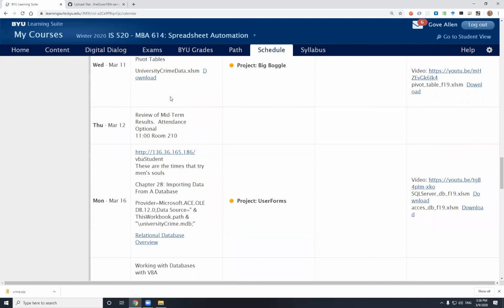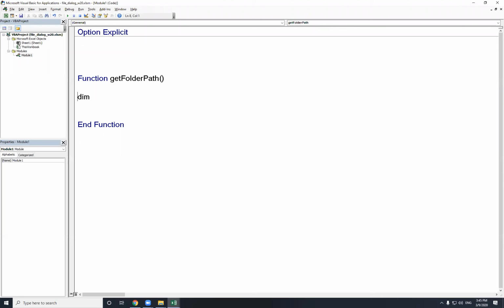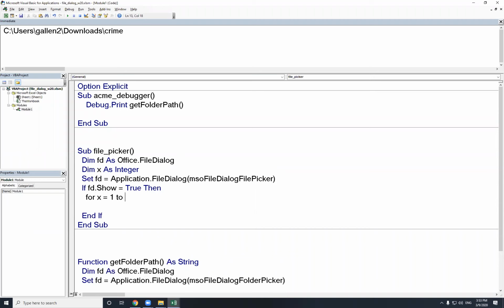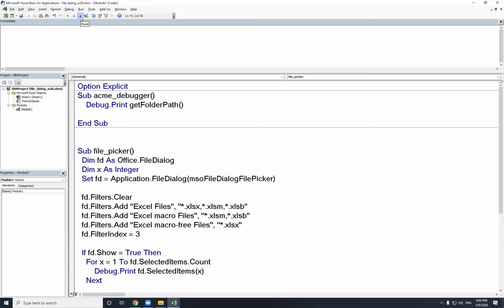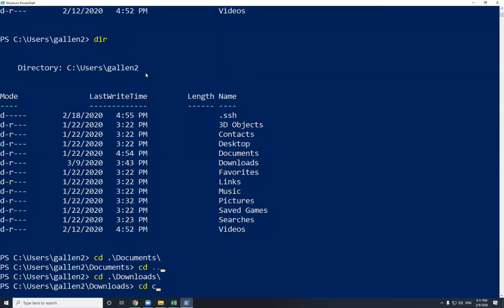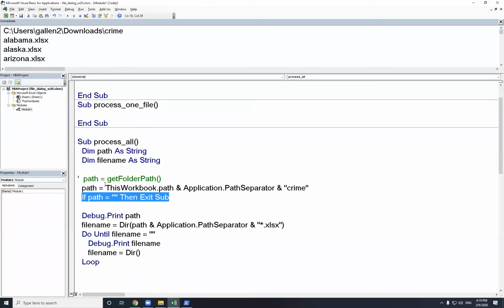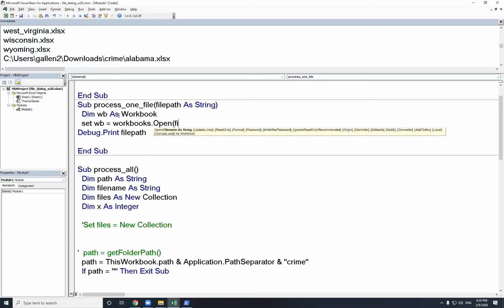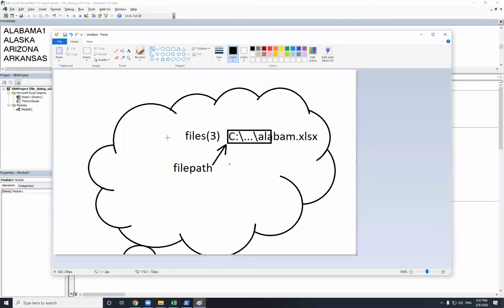working with files in Excel VBA